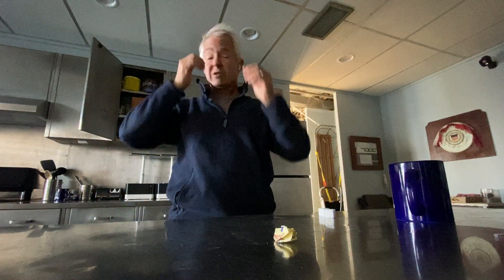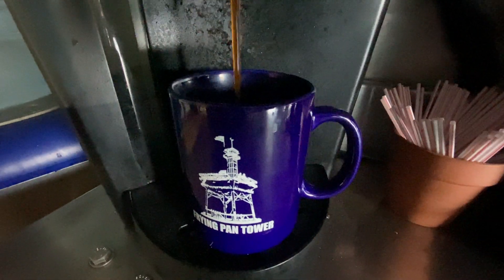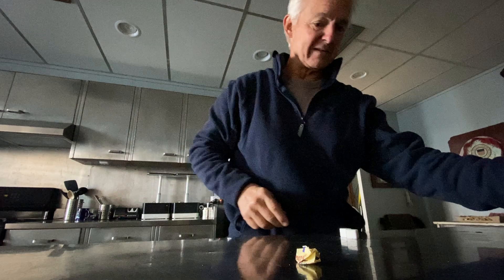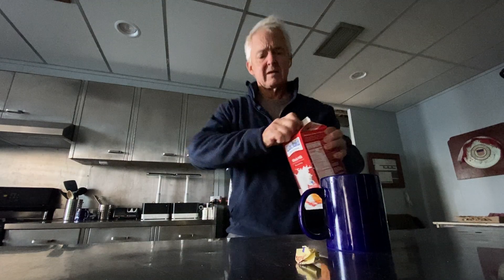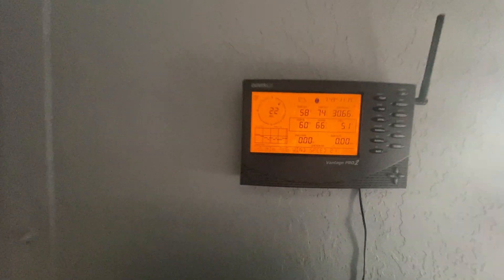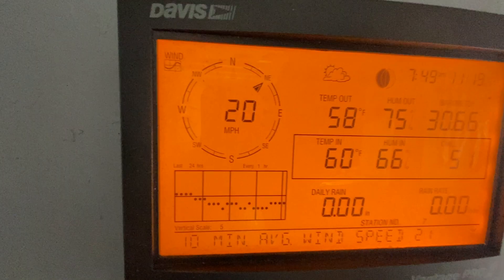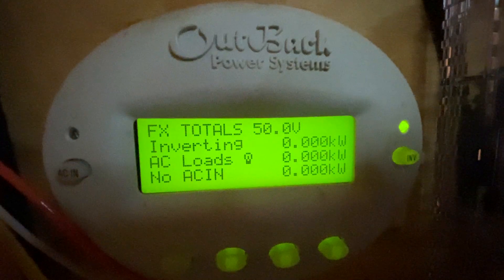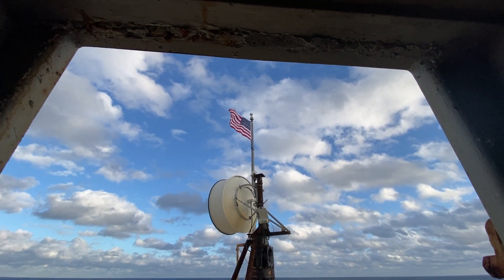Good preparation Thursday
Up and grateful for a warmer and less windy morning! We’re ready to get the research equipment off and get back to shore but unless the waves get a bit lower, it’ll be another day of waiting. After the boat gathers several hundred pounds of equipment, we’ll be off by helicopter to shore.

It’ll be good to get back to be with my sweetie, Nancy, and back to work at the big orange box!

Richard

Oh, and drink some good coffee while you are at it. Life is too short to drink bad coffee! Get your bag or box of k-cups of this lovely blend by visiting

Don't like coffee? You can help make a difference with a small monthly donation at FPTower.org/donate